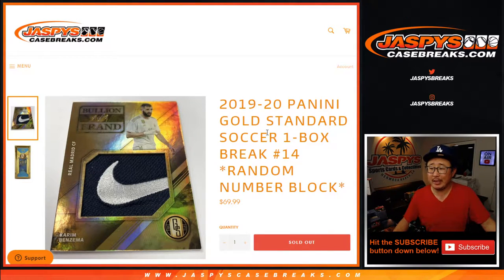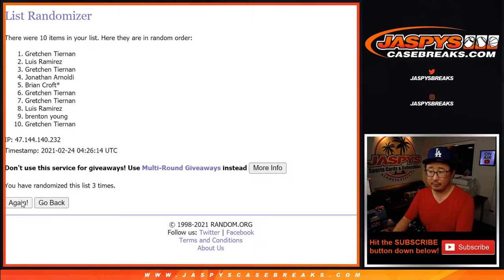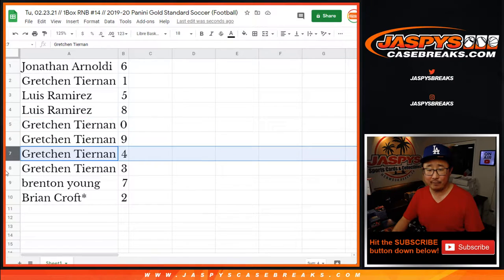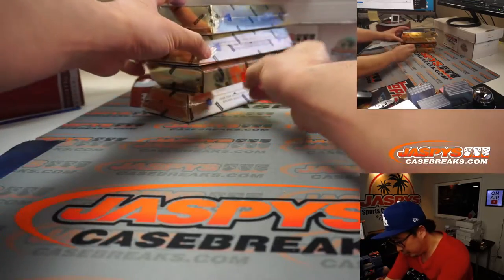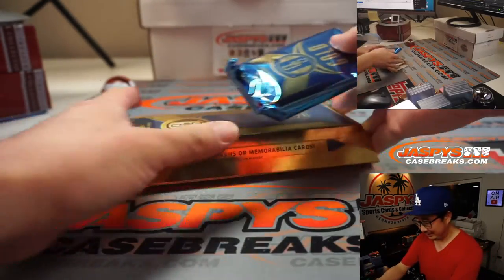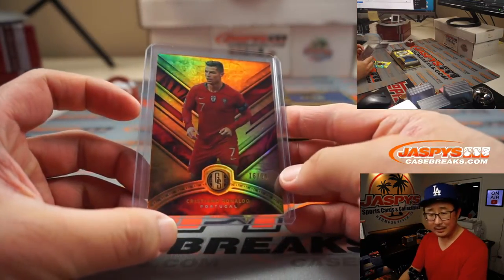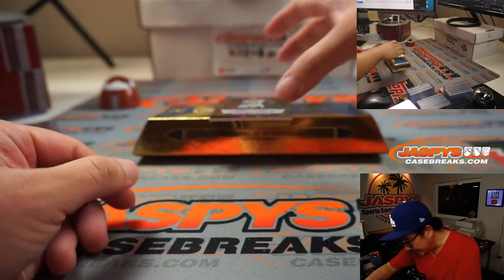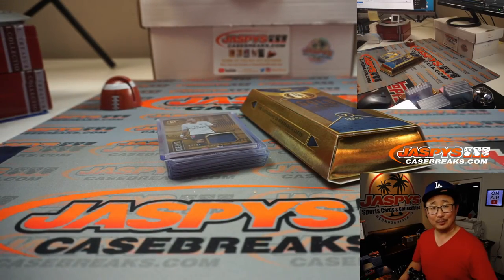Tu, 02.23.21 // 1Box RNB #14 // 2019-20 Panini Gold Standard Soccer (Football)